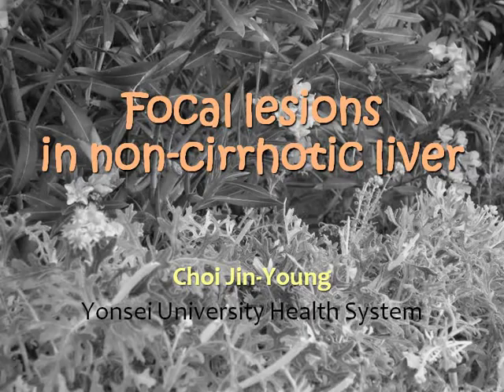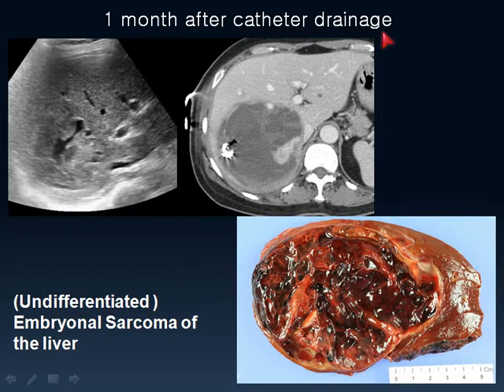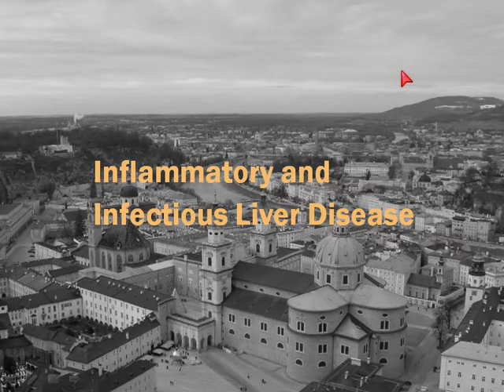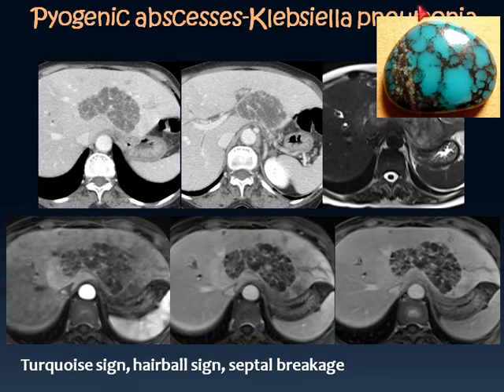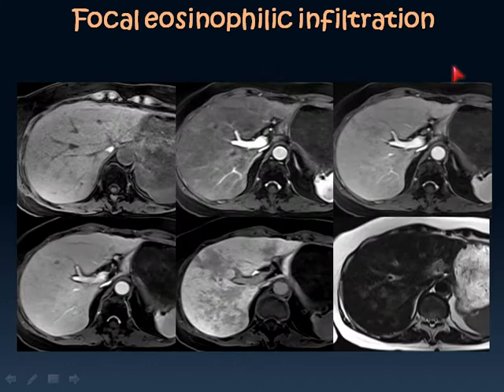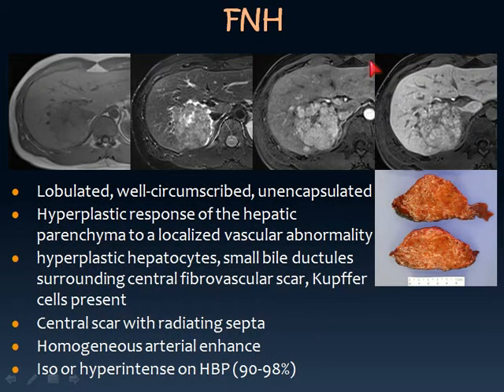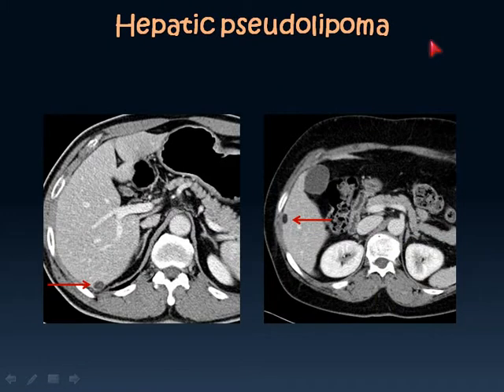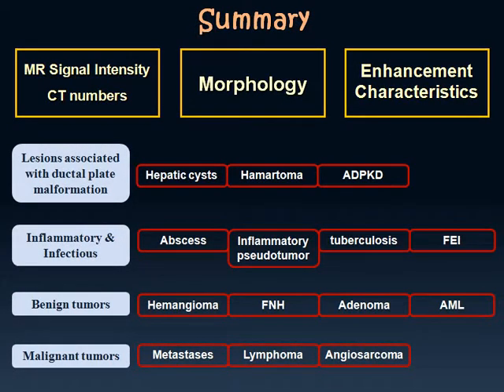focal lesions in noncirrhotic liver